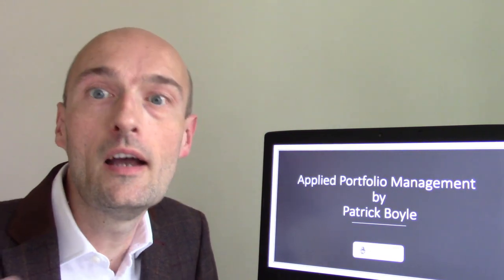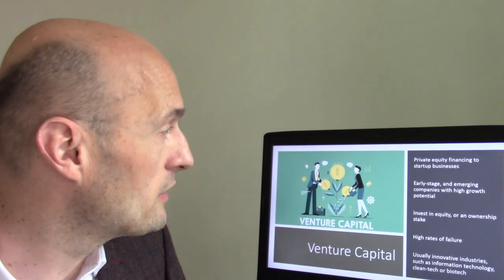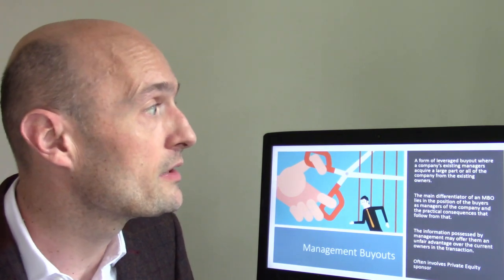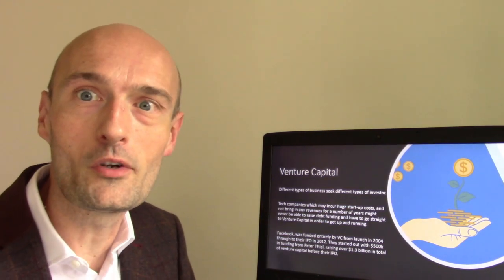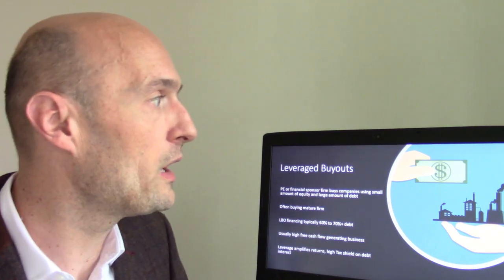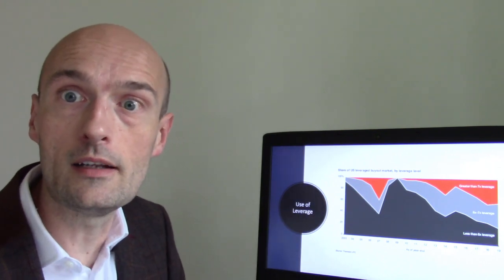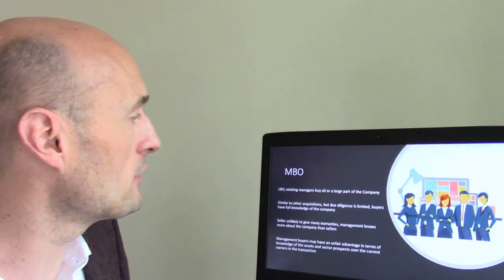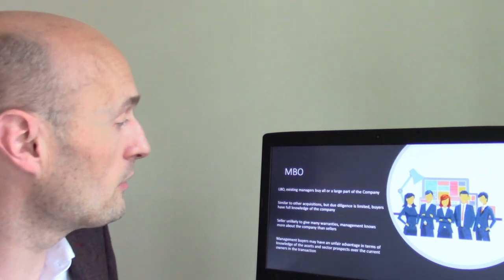Applied Portfolio Management Private Equity | Leveraged Buyouts | Venture Capital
In todays Applied Portfolio Management class we learn about private equity, venture capital, growth capital funds and venture capital.  We learn about fund structures, risk and historic returns.

Some books mentioned in the video

Corporate Finance by McDougall and Boyle
Zero to One by Peter Thiel
Barbarians at the Gate.

The film Wall Street